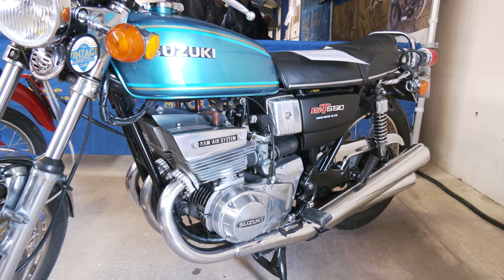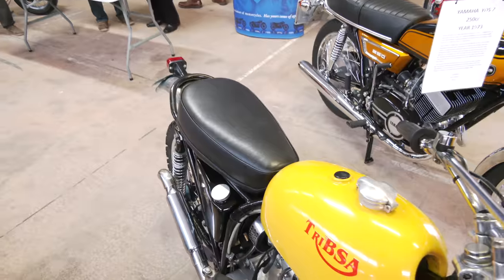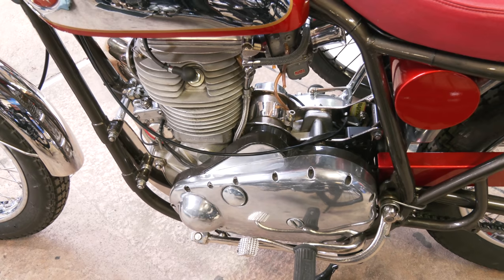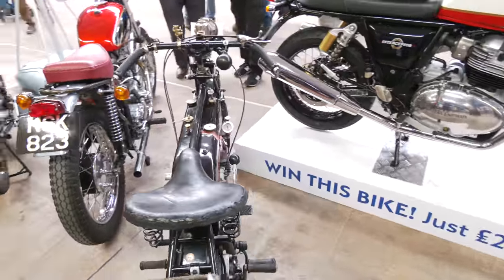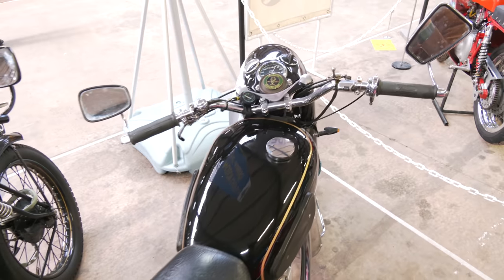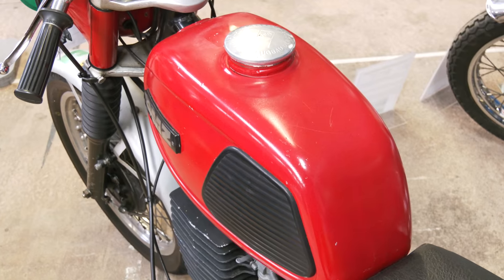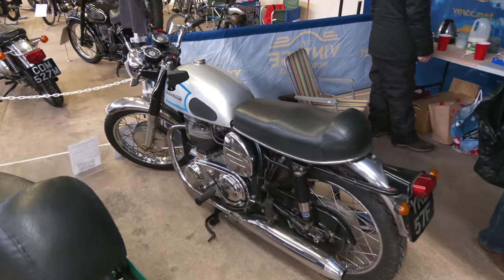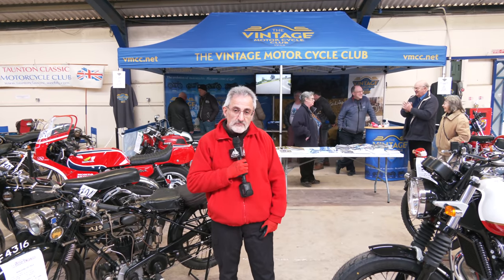The Vintage Motor Cycle Club at The Bristol Classic MotorCycle Show 2022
In this video Gary from The Vintage Motor Cycle Club shows us the rare and unique bikes they have on display at The Bristol Classic MotorCycle Show 2022.

- The Classic MotorCycle for giving us press passes on the day and allowing us to film at the show.
- Gary and the team from VMCC for taking the time to film with us.
- Dave Mitchell for curating the content for us to film on the day.